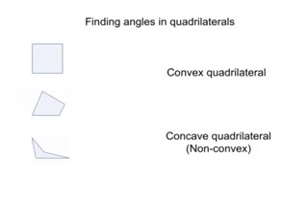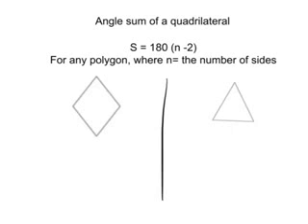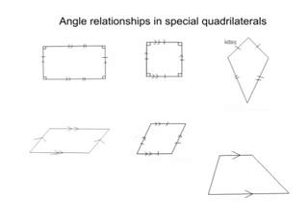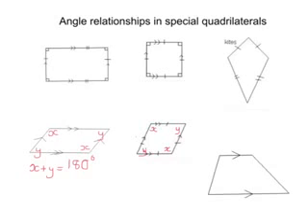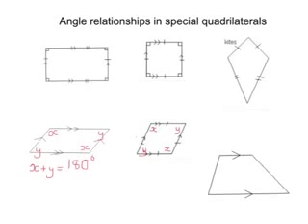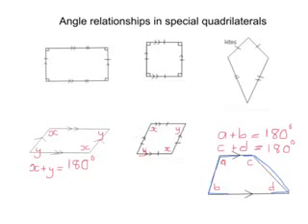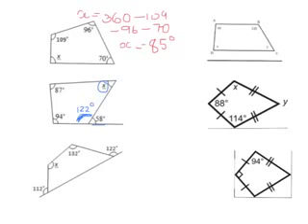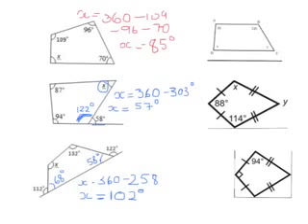Angles in Quadrilaterals